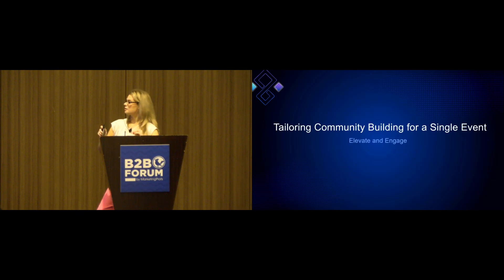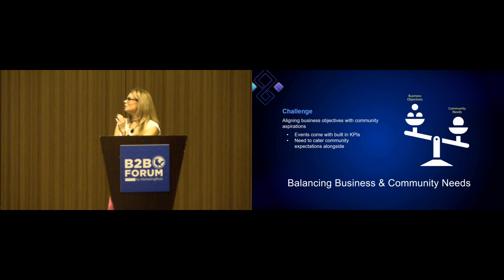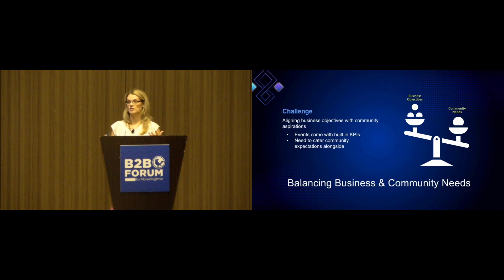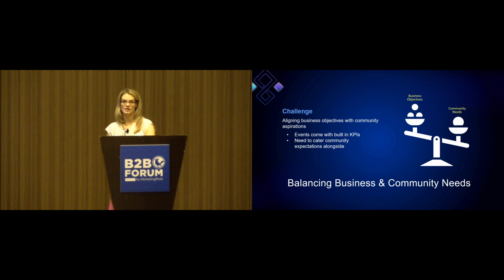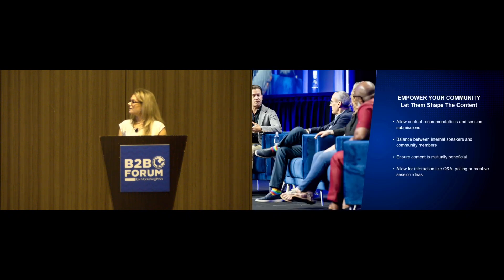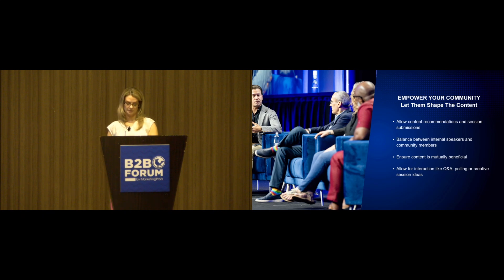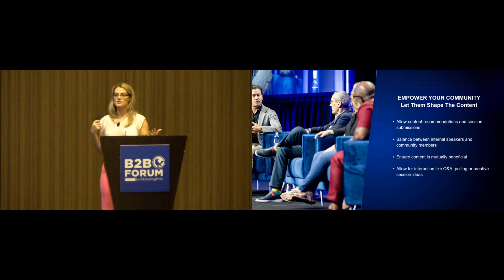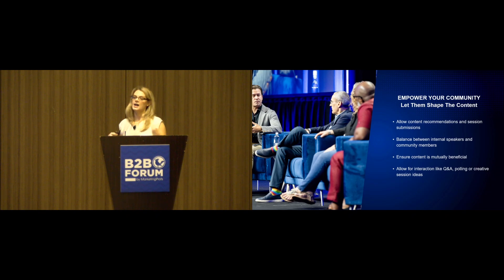126 B2B Forum blog post Nurturing Brand Loyalty The Art of Building a B2B Community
As your company grows, you may start to think about hosting your own trade show or conference.

How do you balance the vendor needs with the community? How do you keep people engaged and provide for their needs while still

In this clip from MarketingProfs B2B Forum 2023, Elizabeth Powell discuss this balance and gives insight to creating a good experience for everyone involved.

For this full video, you can stream recordings from MarketingProfs B2B Forum On Demand until Dec 15.